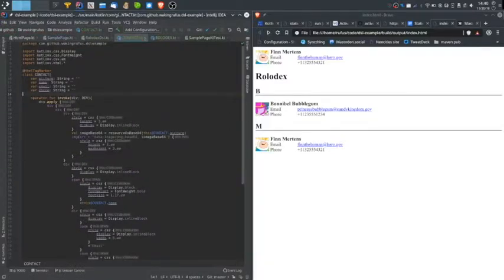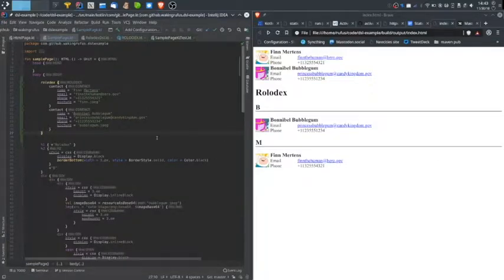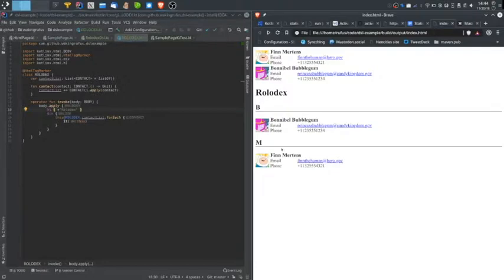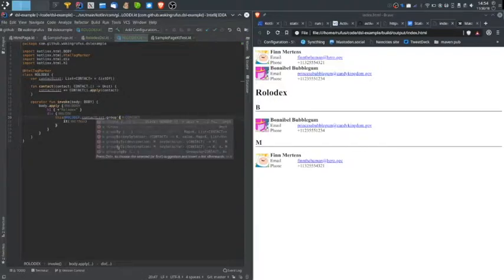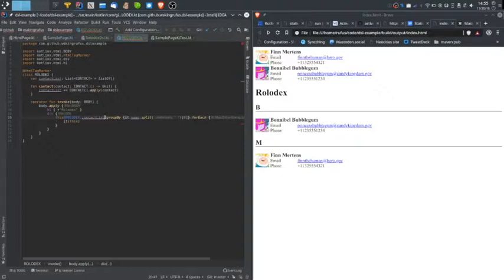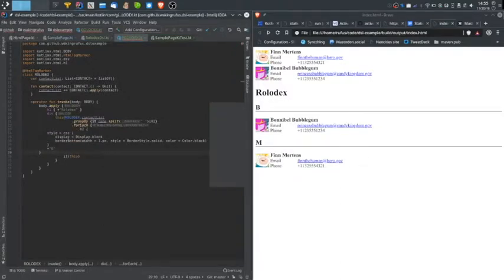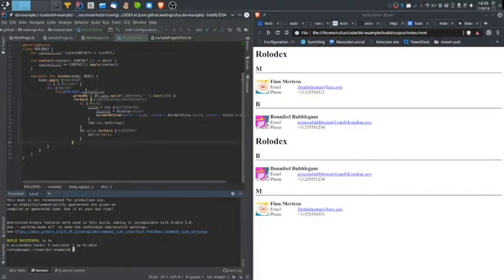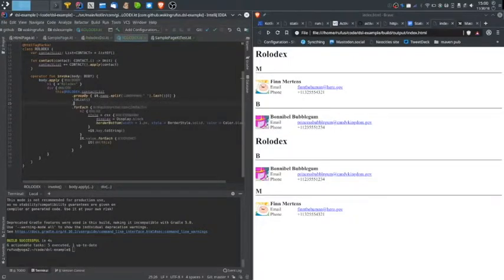Static Web wit Kotlin DSLs - Part 3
John Burns wraps up Kotlin DSLs with static web pages!